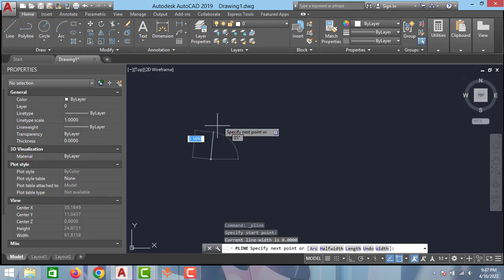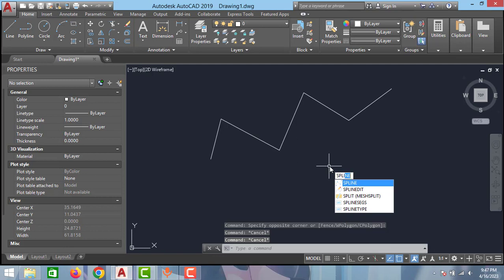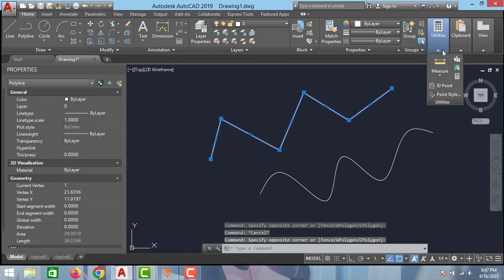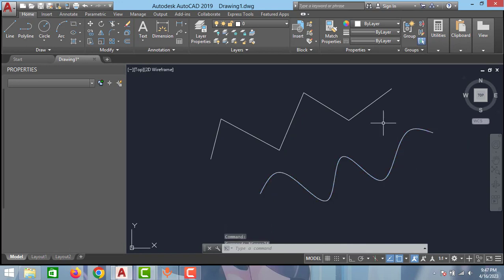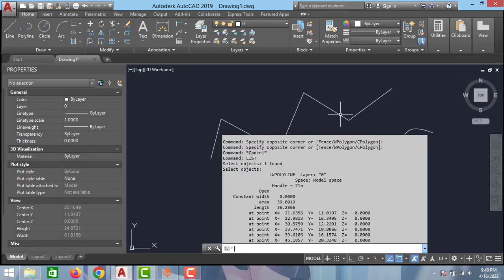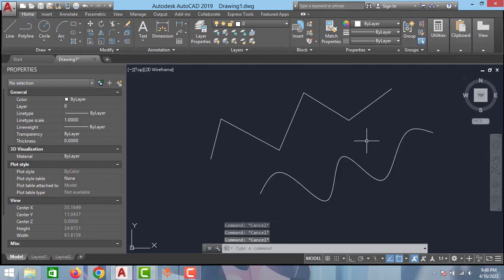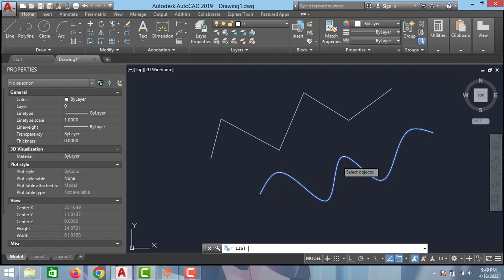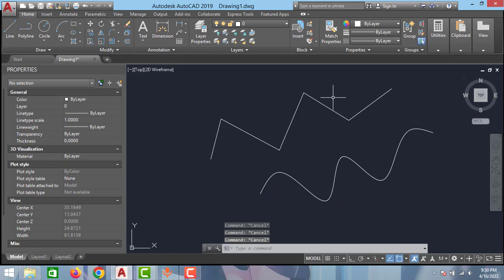HOW TO MEASURE LENGTH OF SPLINE IN AUTOCAD